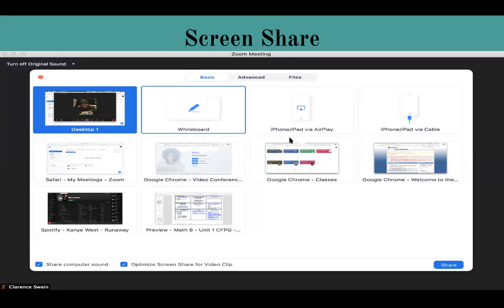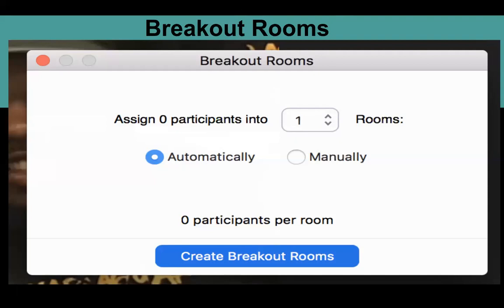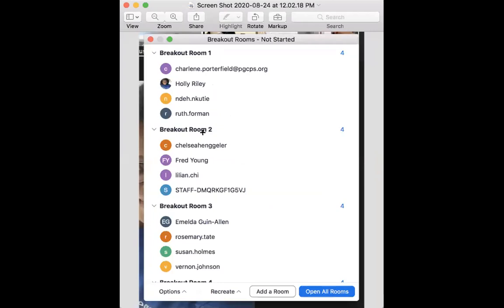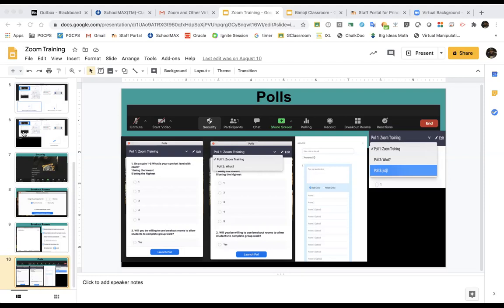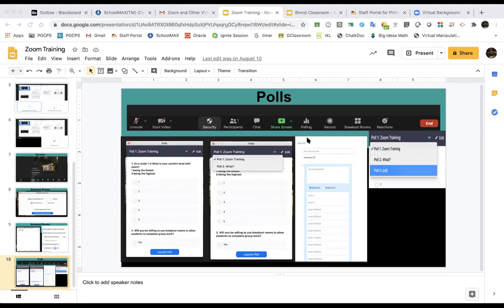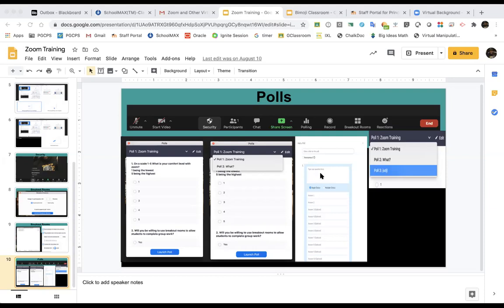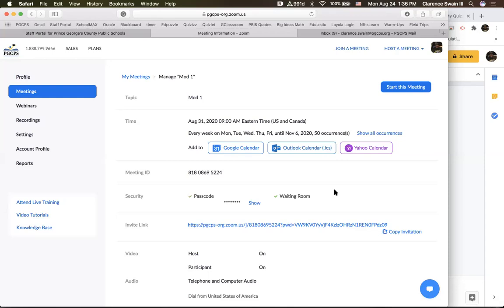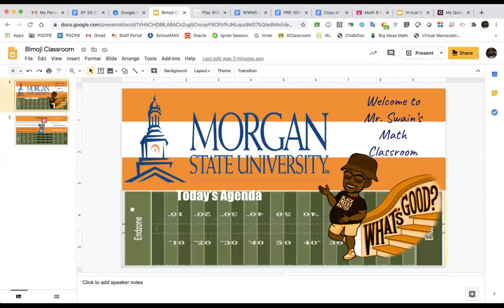Zoom Classroom Training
This is a breakdown of how to effectively use Zoom for Virtual Learning